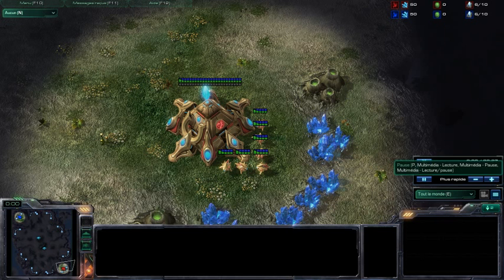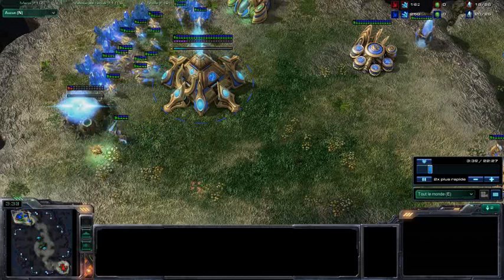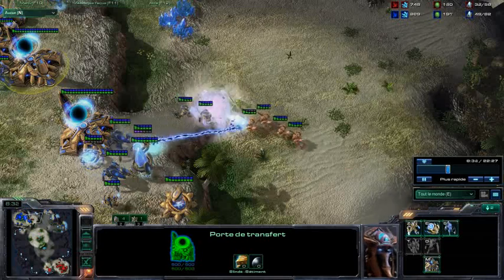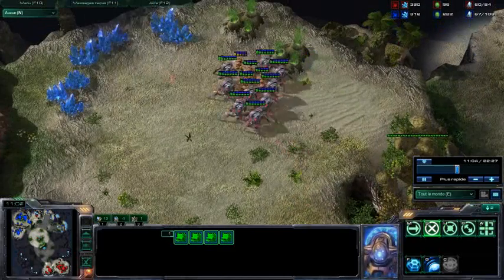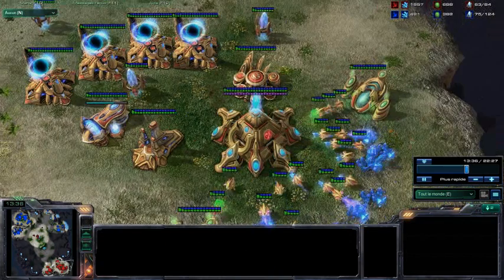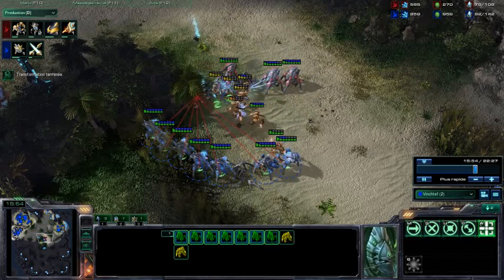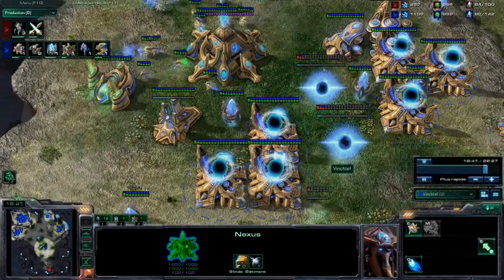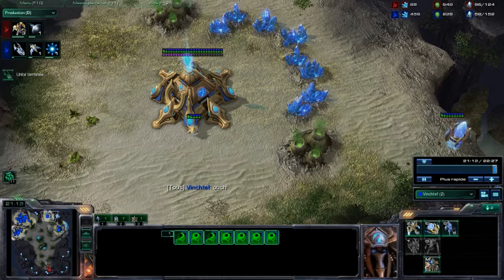StarCraft II Commentary with Potatobob From ZfragD Match 4 Protoss Vs Protoss